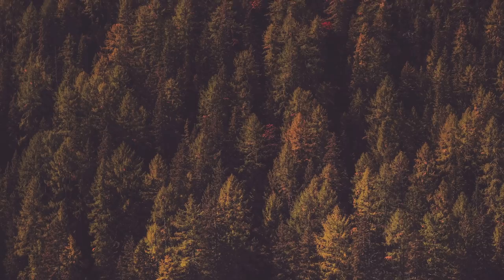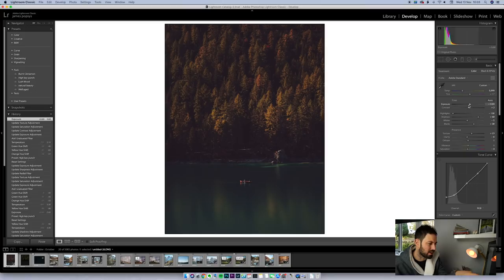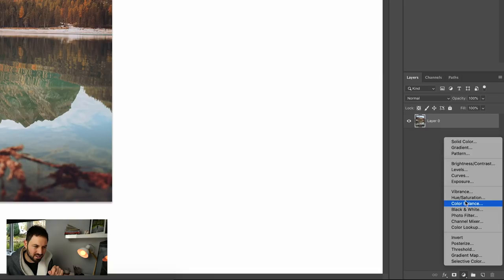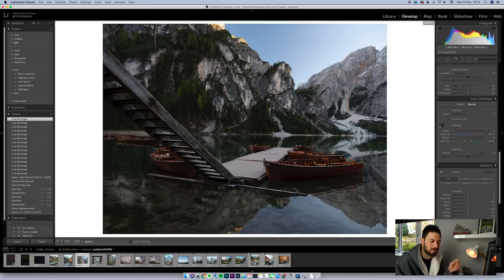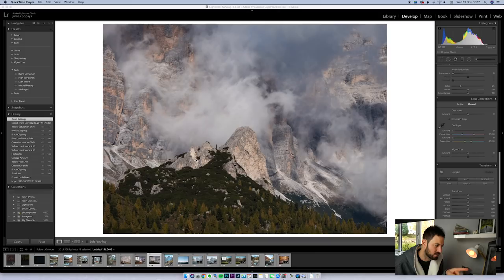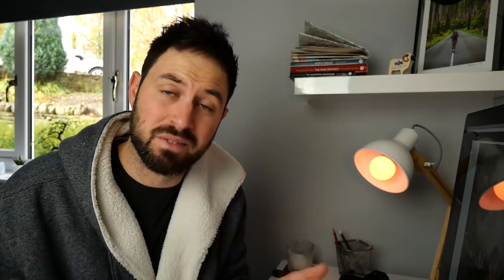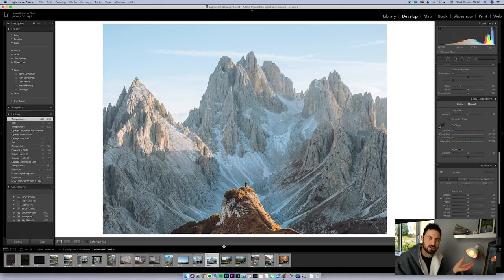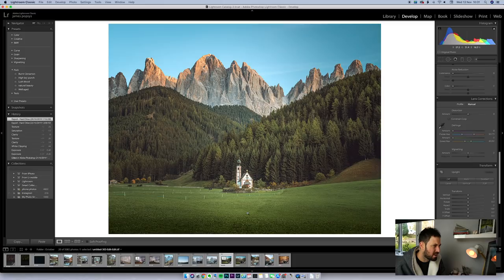How I EDIT my PHOTOS in Lightroom. The basics...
This is how I edit photos in Lightroom, and in Photoshop... from my trip to the Dolomites... I talk about my presets, layer masks, gradients, brush adjustments and a few other bits. But mostly this is about why I edit photos a certain way, rather than the how.

Also a huge thank you to Lumix for sponsoring this video. I've been using the G9, G85 and the G90 for a long time now and the stabilisation in them is immense.

Cameras:

Panasonic G90/G95

Lenses:

25mm Leica
15mm Leica
42.5 mm Lumix

Accessories:

Walkie talkies
Camera clip
Shotgun Mic
Big Tripod
Red camera strap
DJI Mavic 2
Hard Drives